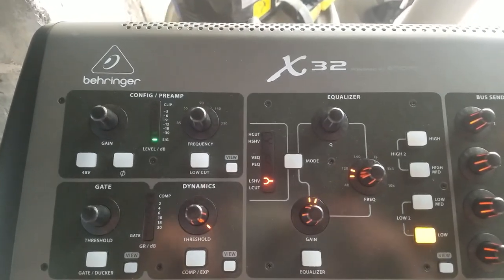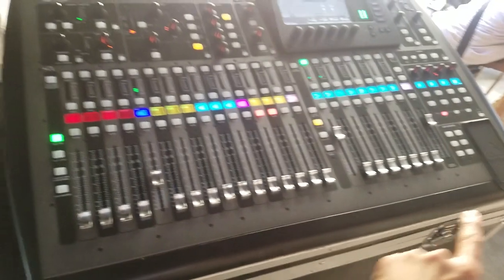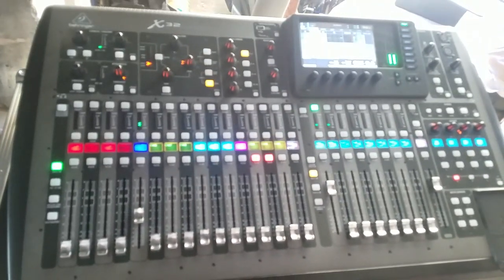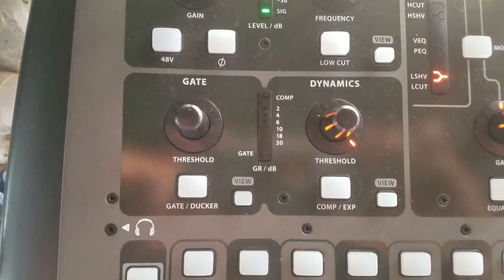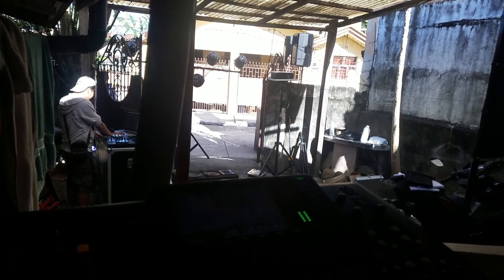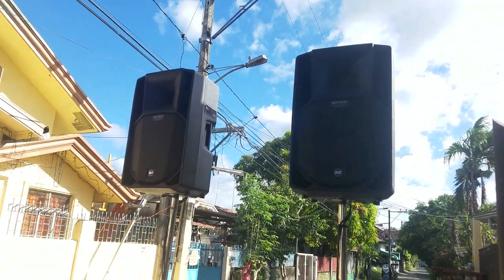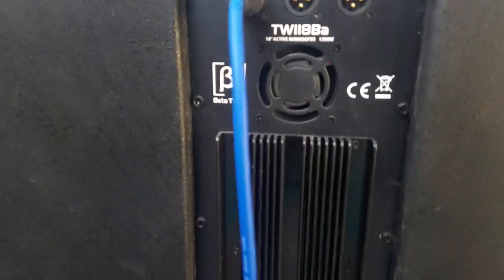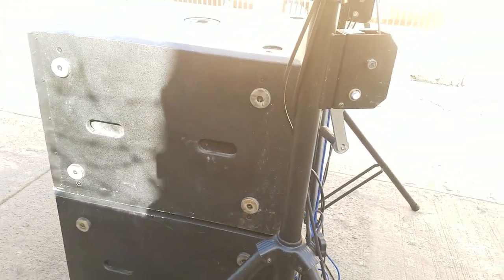RCF 745-A, Behringer x32 digital mixer Beta three TW 118a active subwoofer quick look | Alsen mobile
thanks Aldrin of Alsen for letting us check out his arsenal of lights and sound system. this is a quick look of the fully digital behringer x32 digital mixer. i find this mixing board really cool and i think is a direct competitor to the soundcraft expression series.

the rcf 745-A really caught my attention because of its clarity and power. this can fill a really wide indoor space and an outdoor event. it won't make your ears feel that the sound it can put out is short trust me- You'll love the RCF 745-A.

the b3 tw118ba 18 inches active sub is 1500 watts each on this video 3 stacked up to one on top of the other totalling of 3000 watts. this is the newer version of the b3 b118 a and is lighter in weight.